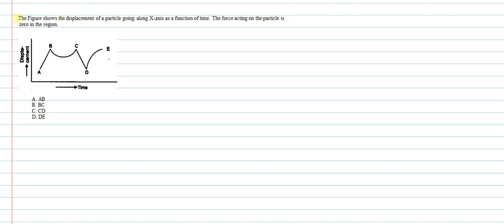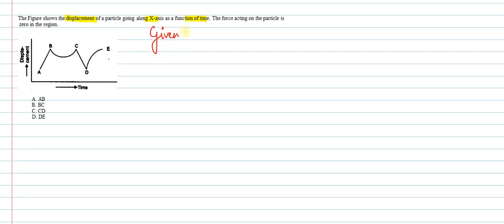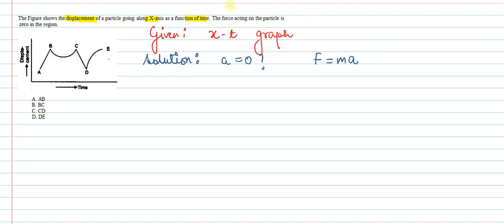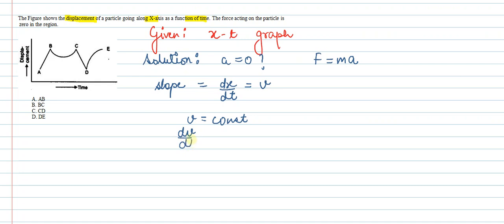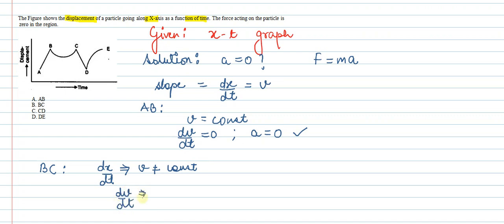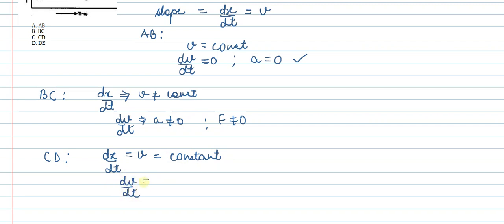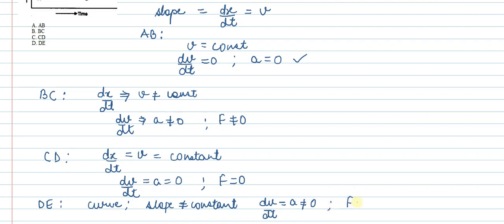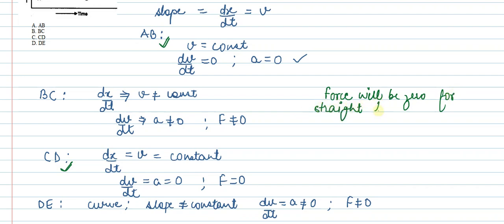The Figure shows the displacement of a particle going along X-axis as a function of time.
The Figure shows the displacement of a particle going along X-axis as a function of time. The force acting on the particle is zero in the region.